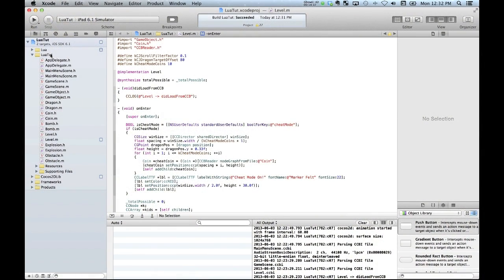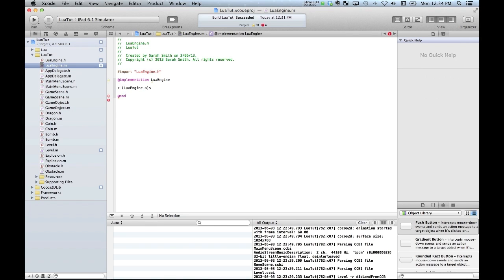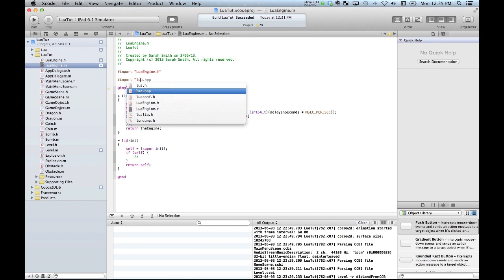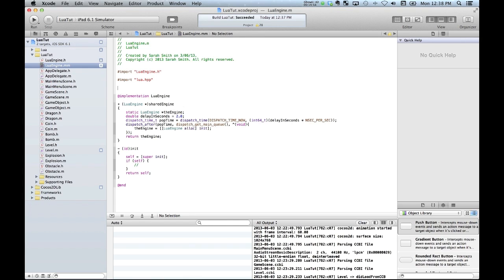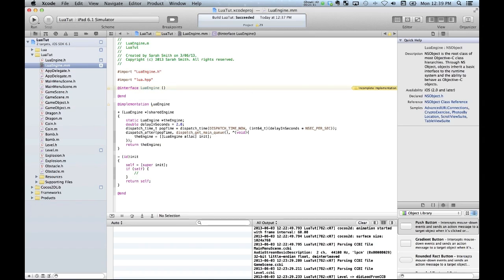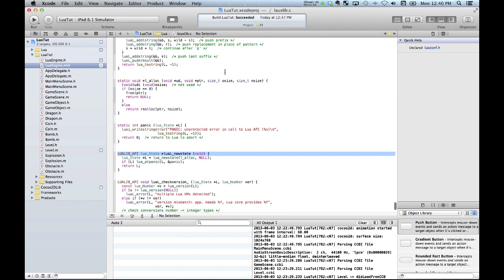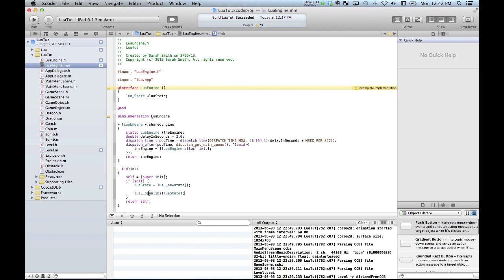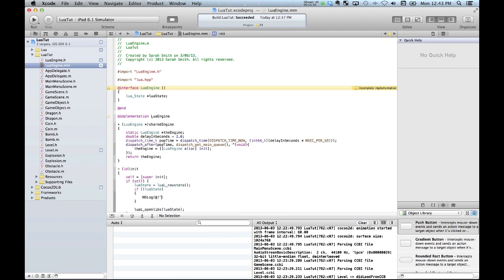Scripting with Lua Pt4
Part 4 of a Video Tutorial series on adding scripting support to your game.  Please check my blog for additional context, and a full directory & content listing of the other 7 videos in the series